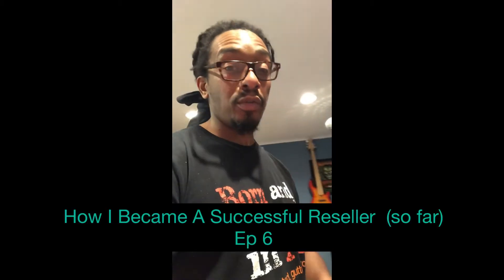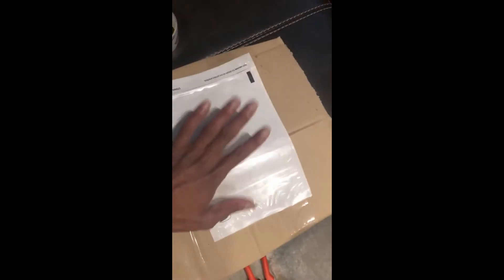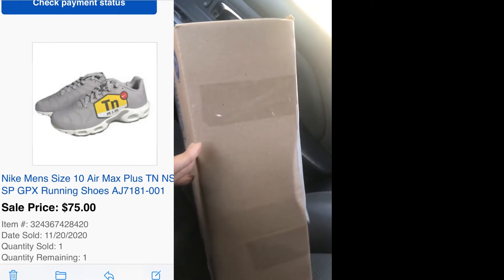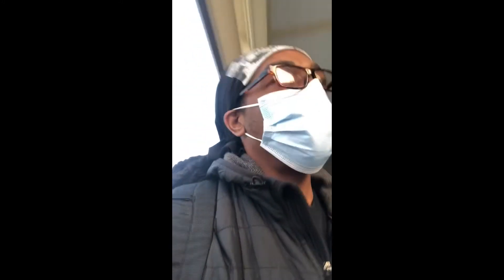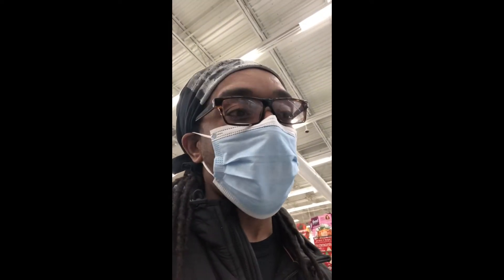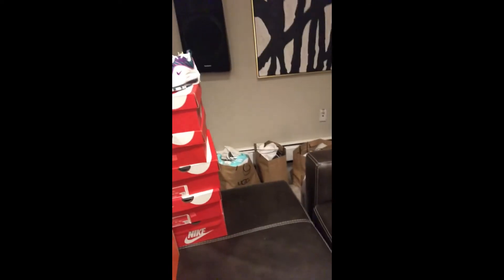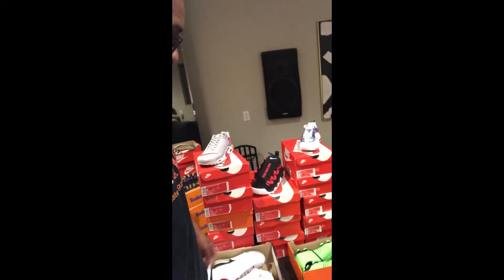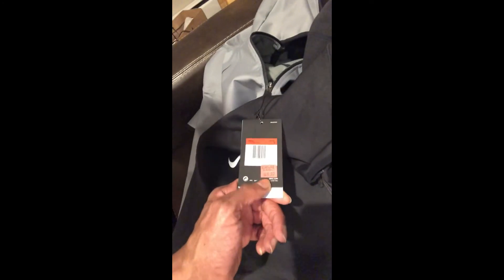How I Became A Successful Reseller (so far) Ep 6 NIKE OUTLET SHOPPING FINDS, WHAT SOLD ON eBAY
PeAcE From Nomad. Enjoy the short documentary on a day in the life of reselling. Watch as I go through packaging, shipping, a trip to the Nike outlet, stop at Walmart and finally a bonus stock investment tip.
Thank you for the continuous support. Feel free to drop a comment with any advice or questions you may have.

How I Became A Successful Reseller (so far) Ep 6 , What sold on eBAY, NIKE OUTLET SHOPPING FINDS, STOCK MARKET INVESTMENT tips